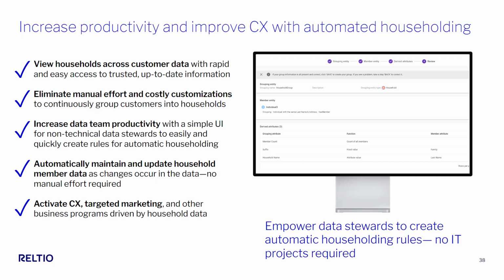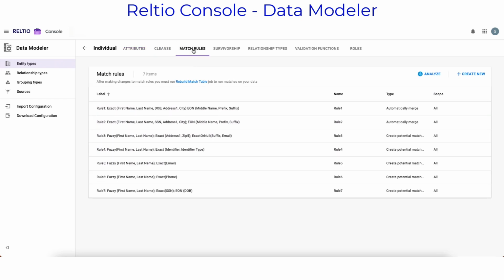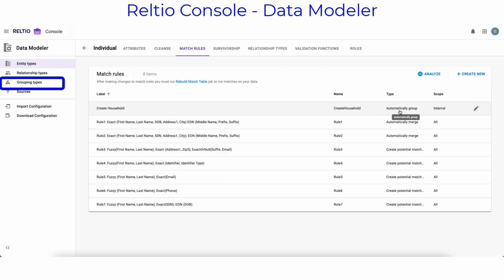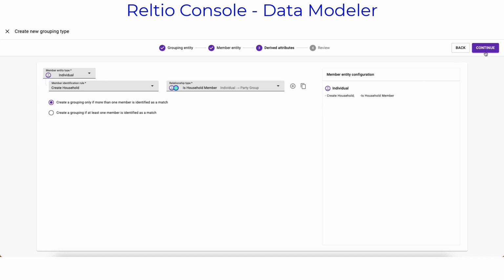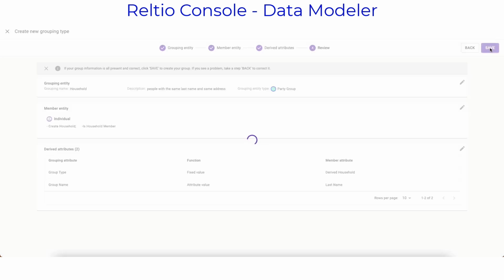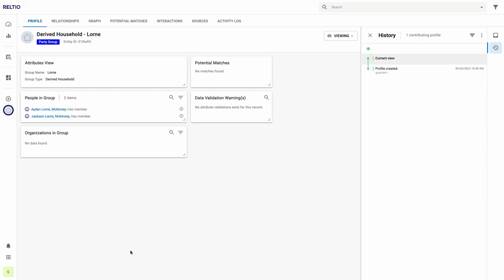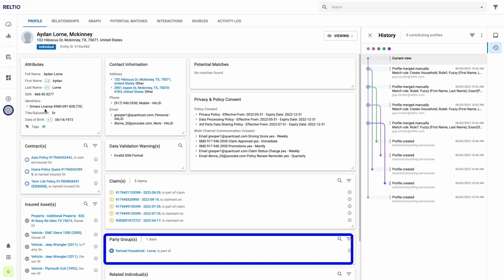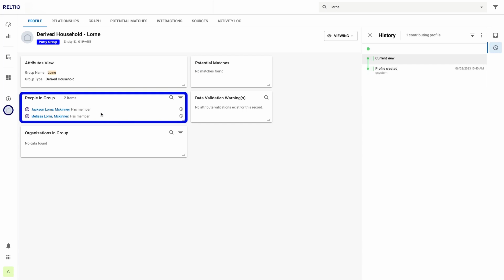Reltio Platform Demo Series - Automated householding and grouping of entities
Augment data team productivity with Reltio’s automated householding capability. Watch this product demo to learn how to automatically group customer data into households–no custom IT projects required.